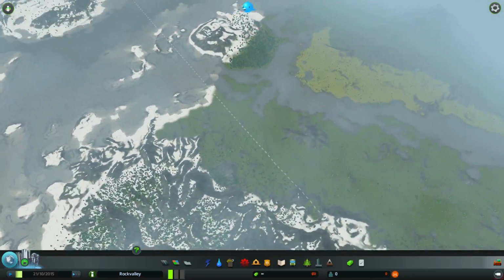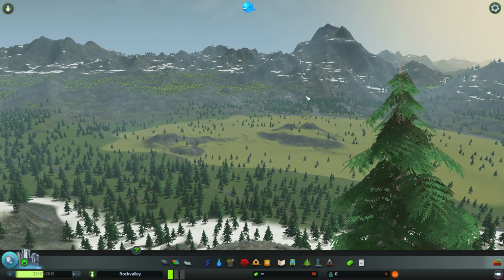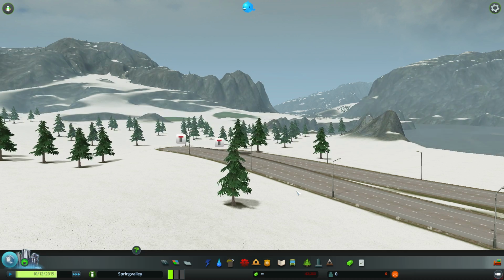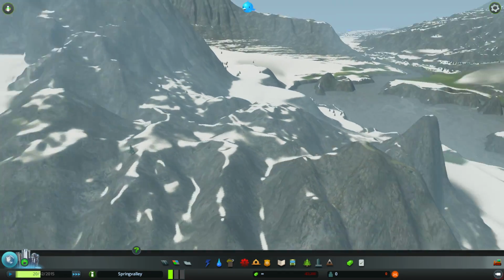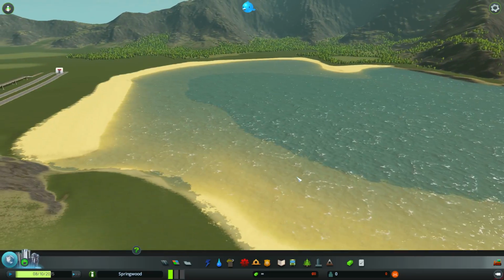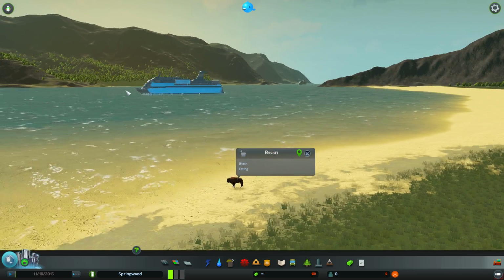Tok plays Cities: Skylines - Six Cool Maps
In this episode, we check out a couple of maps from the Steam Workshop, showing them off because while most people look at building assets the maps seem under-appreciated sometimes